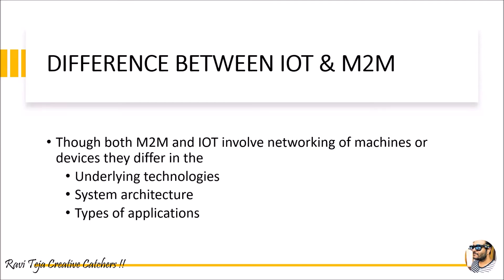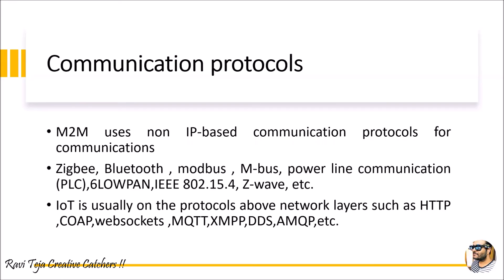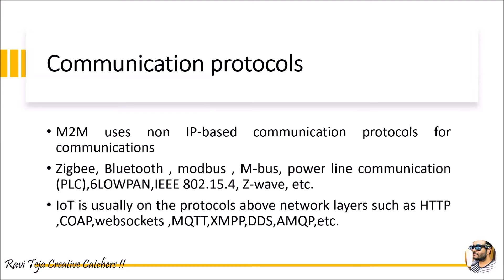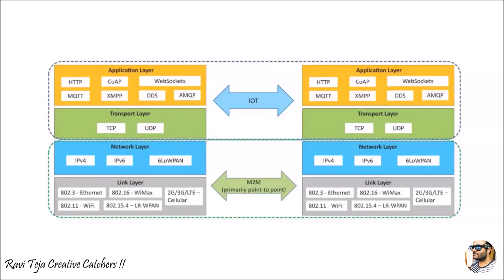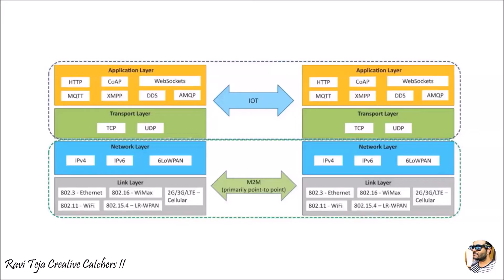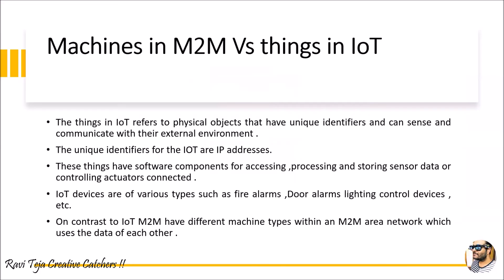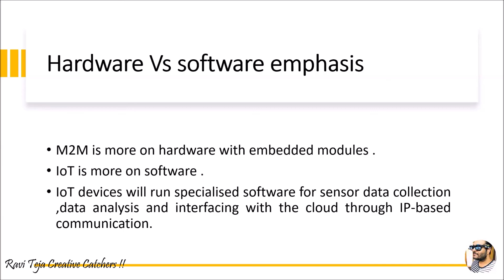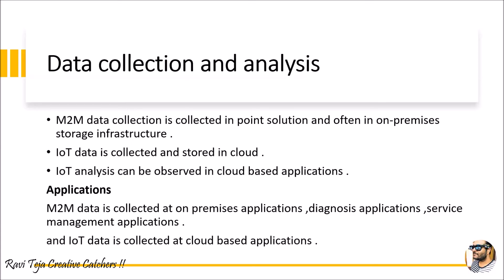Difference between M2M and IOT || FIOT || Internet of things || JNTUH